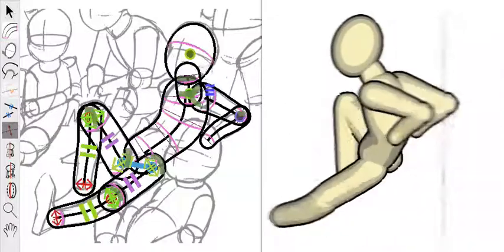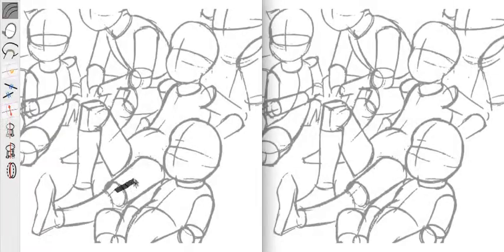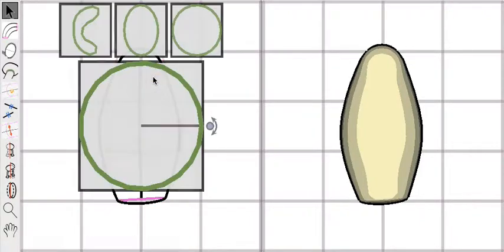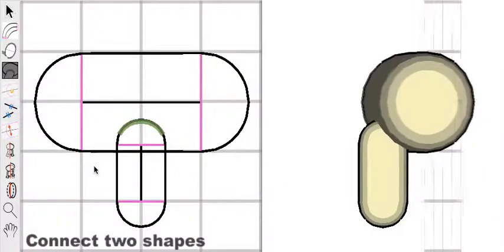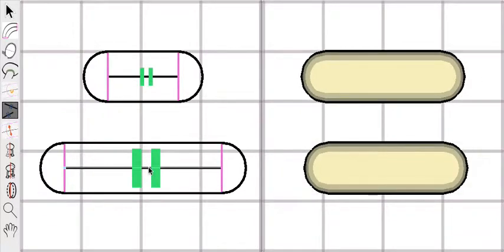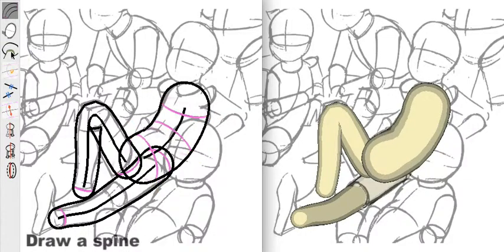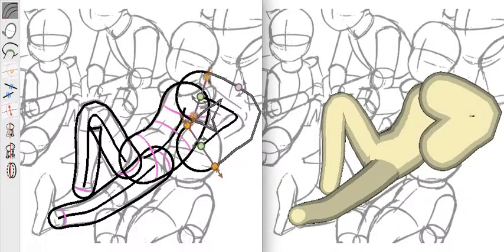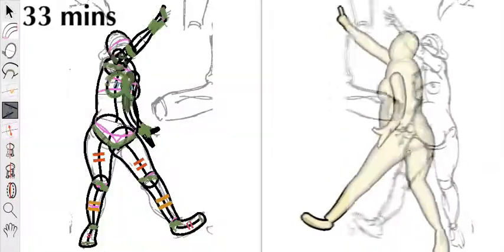Structured Annotations for 2D-to-3D Modeling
We present a system for 3D modeling of free-form surfaces from 2D sketches. Our system frees users to create 2D sketches from arbitrary angles using their preferred tool, which may include pencil and paper. A 3D model is created by placing primitives and annotations on the 2D image. Our primitives are based on commonly used sketching conventions and allow users to maintain a single view of the model. This eliminates the frequent view changes inherent to existing 3D modeling tools, both traditional and sketch-based, and enables users to match input to the 2D guide image. Our annotations---same-lengths and angles, alignment, mirror symmetry, and connection curves---allow the user to communicate higher-level semantic information; through them our system builds a consistent model even in cases where the original image is inconsistent. We present the results of a user study comparing our approach to a conventional "sketch-rotate-sketch'' workflow.